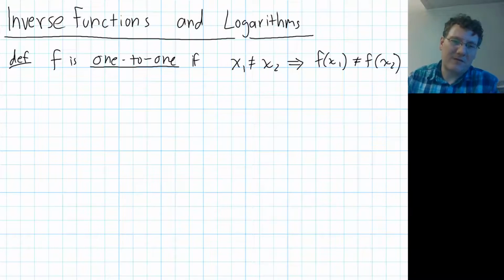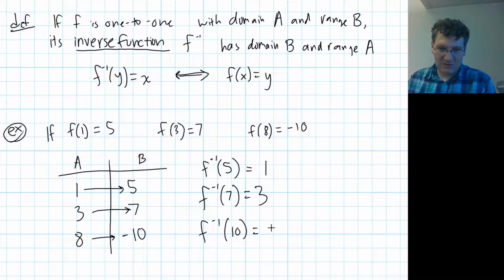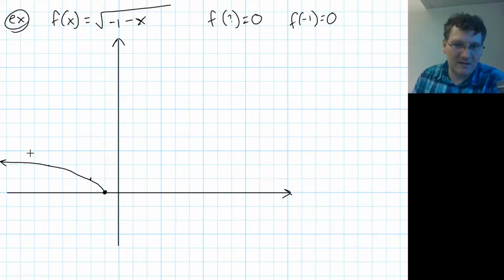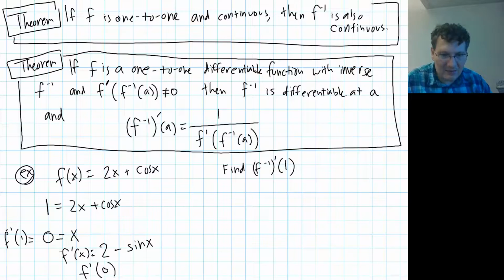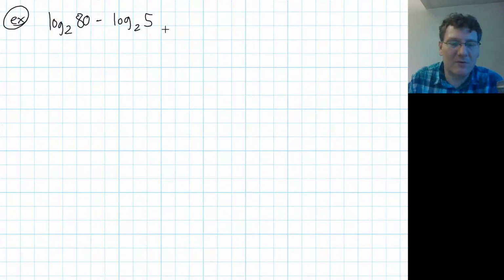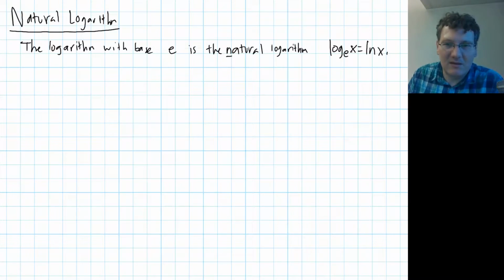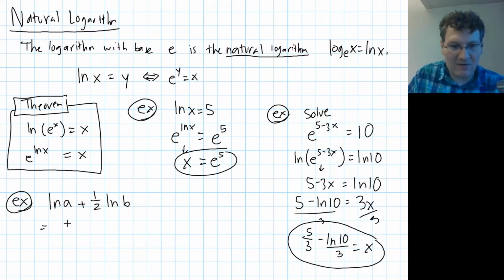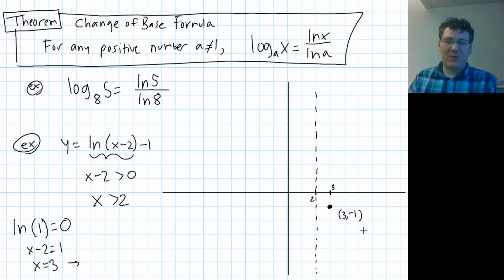MAT265 3.2 Inverse Functions and Logarithms